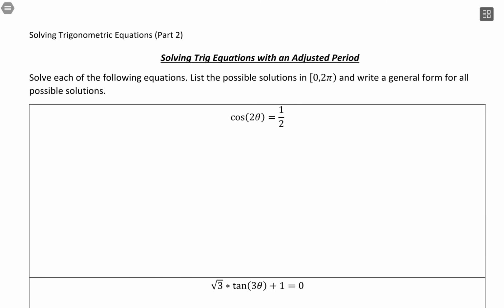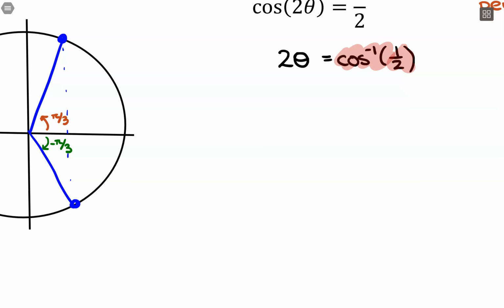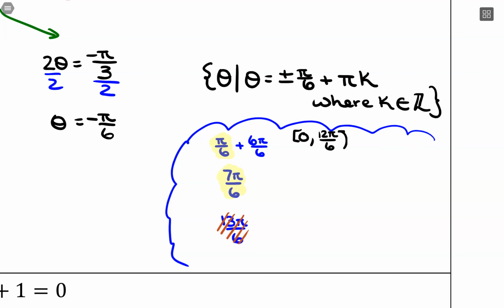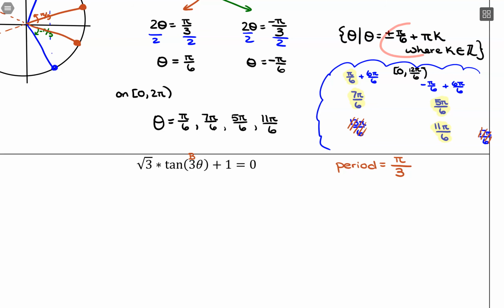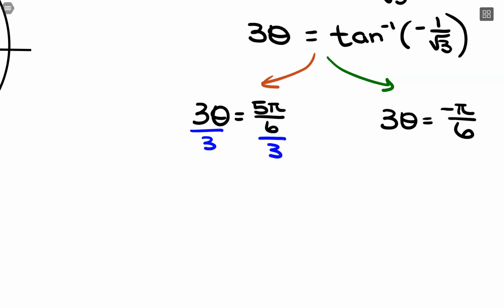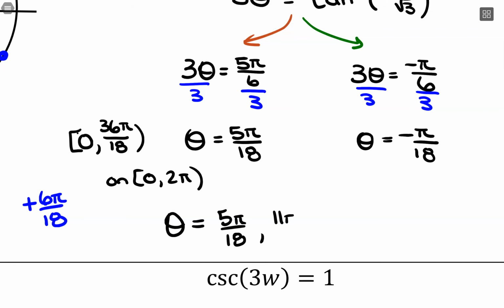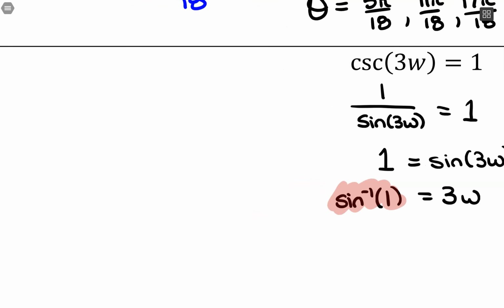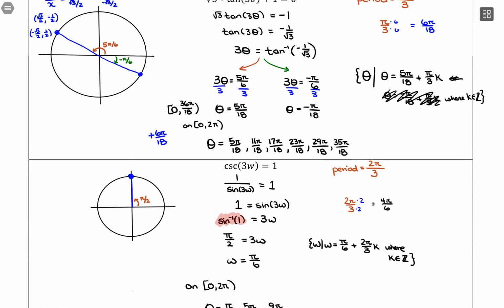Solving Trig Eq with Adjusted Period